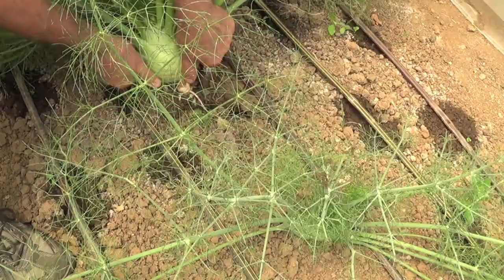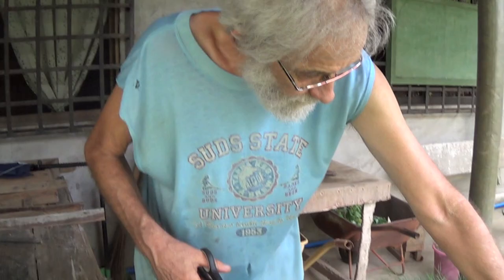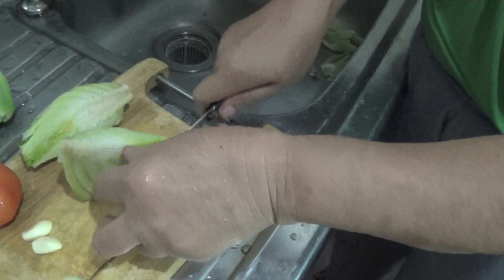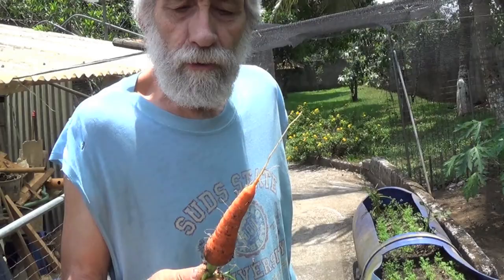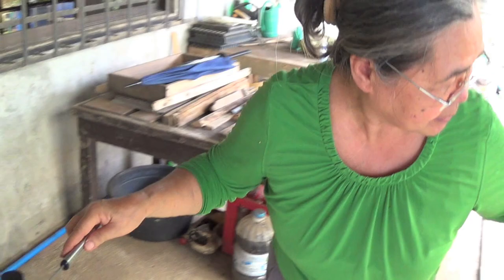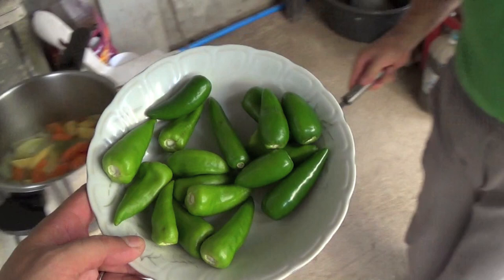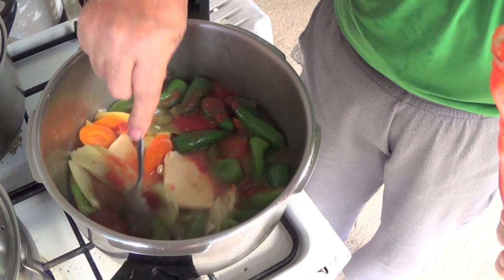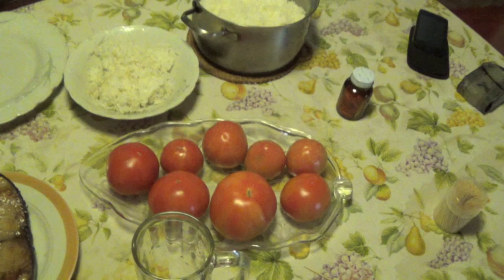Organic Farming in the Philippines (Reality TV, Se 4 Ep 13: Preparing fennel!)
Welcome to the Eco Backyard Farm! We are a PURE Ecological Farm operating independently as a family. If you are interested in seminars on aquaponics and aqua-terra farming techniques, buying our books on ecological farming, or visiting the Eco Backyard Farm, please feel free to contact us at 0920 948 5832, email us at , visit our or like us on Facebook